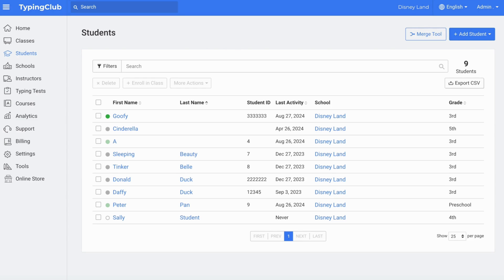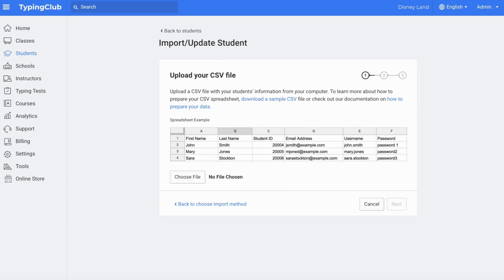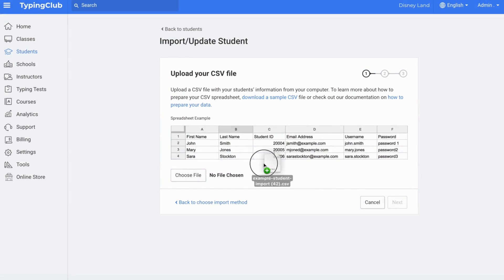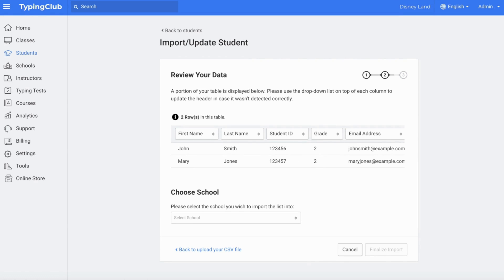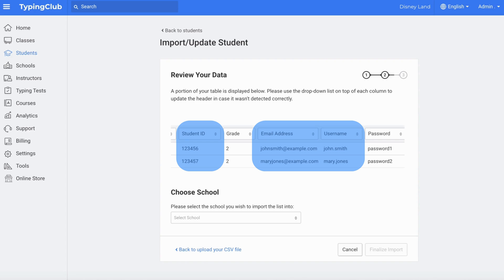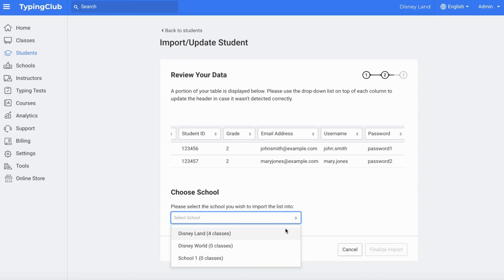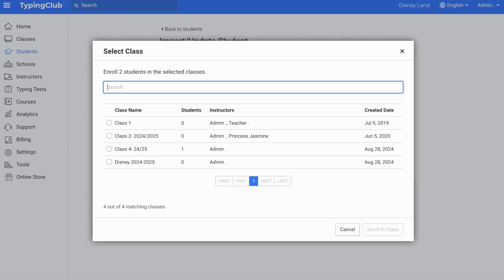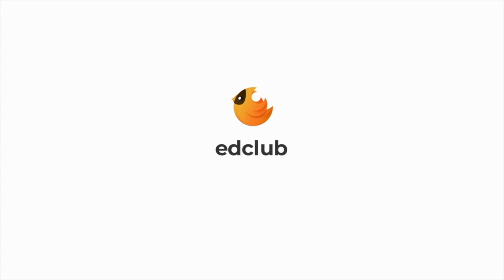edclub Acccount Setup: Import/Update Tool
The Import/Update Tool can be used to add or update multiple students in the same class. Each class roster must be uploaded individually.